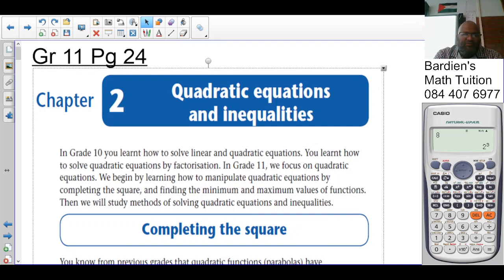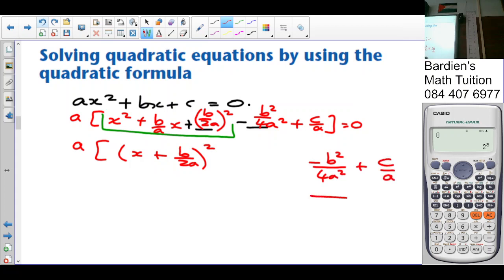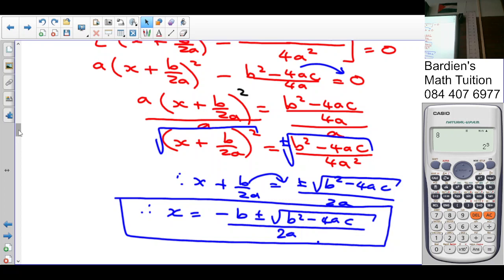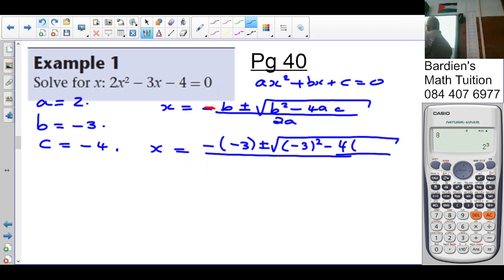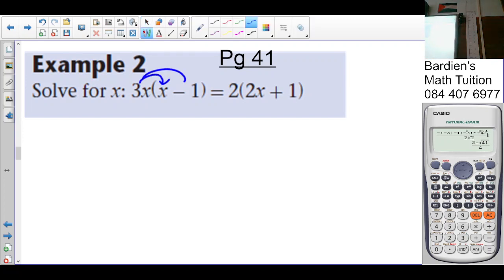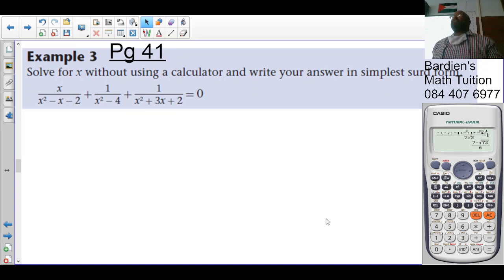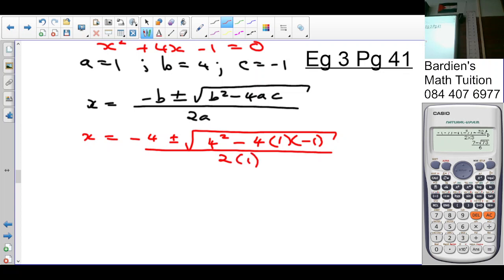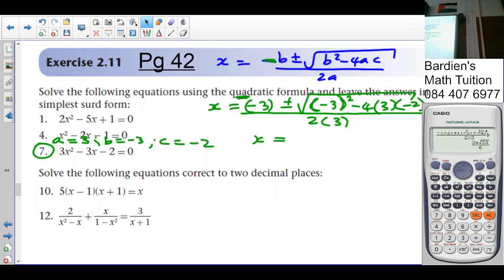Gr 11Equations and inequalities L9 Ex 2.11 (Solving quadra equations by using the quadratic formula)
Equations and inequalities Lesson 9 Ex 2.11 Solving quadratic equations by using the quadratic formula